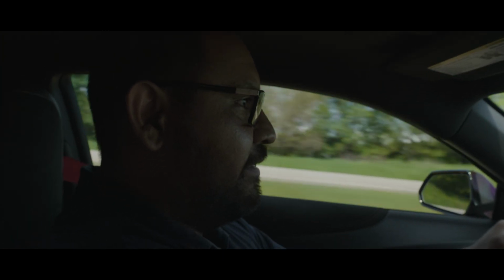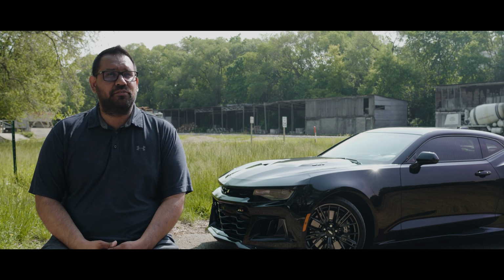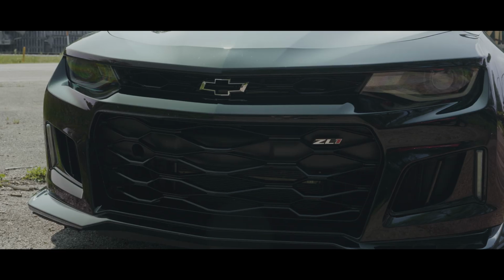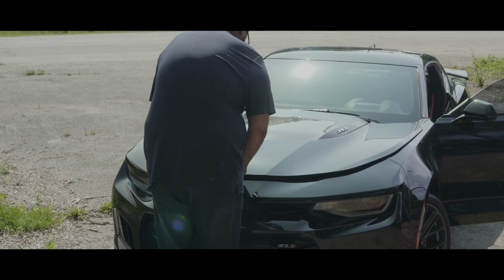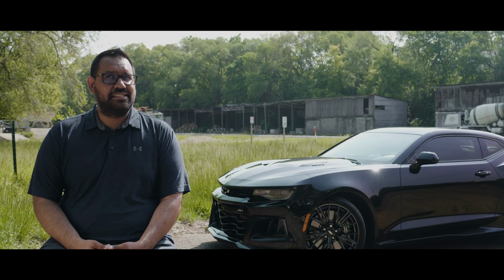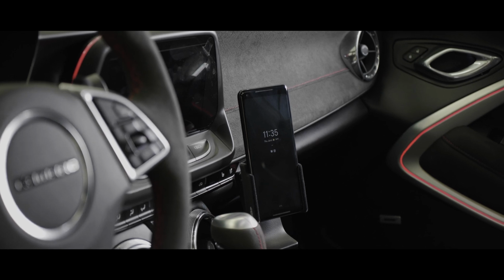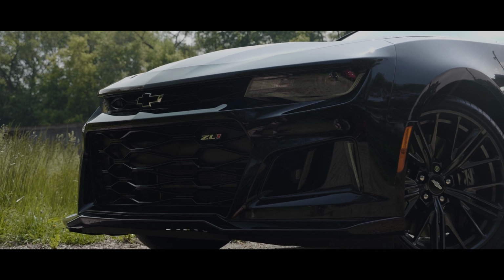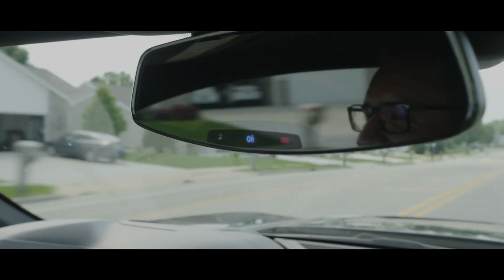It's the best looking car around | Omar's 2017 Camaro ZL1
Welcome to the ItFitsMe Spotlight Series by ProClip USA! Omar's 2017 ChevyCamaro ZL1 kicks off the first episode! Thanks to Omar C. for stopping by the ProClip Headquarters in Madison, Wisconsin and letting us film his Camaro! We appreciate the long trip he made from Chicago.

At ProClip, we specialize in creating custom dashboard mounts to dock the latest smartphones. Since our products fit every make, model and year vehicle we spend a lot of time in cars! Makes sense that we take the vehicle for a spin and give you a full in-depth review! What vehicle should we spotlight next? Comment and let us know!

Want us to spotlight your car in photo/video? Signup or comment if you’re close to our Madison, WI headquarters

ProClip is a two-piece custom phone mounting solution for your vehicle. The vehicle mount is custom made to fit your specific make, model and year vehicle. The cell phone holder is custom made to your specific device. The two pieces combine to create your in-vehicle phone mount

Follow Omar on Instagram: @mr847inthezl1